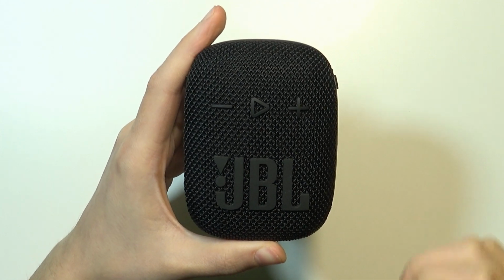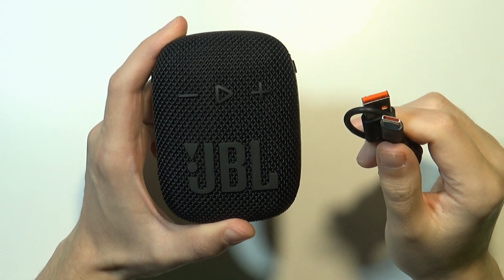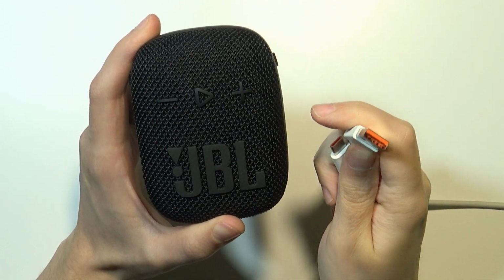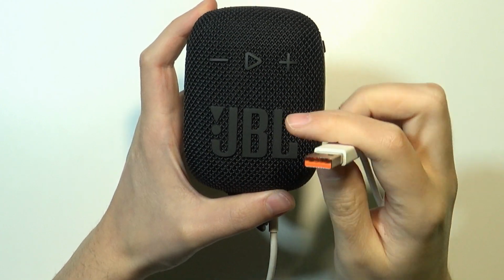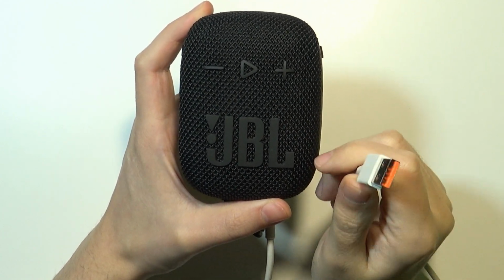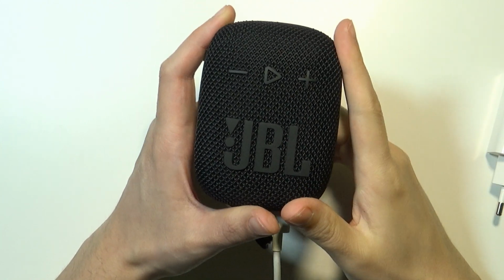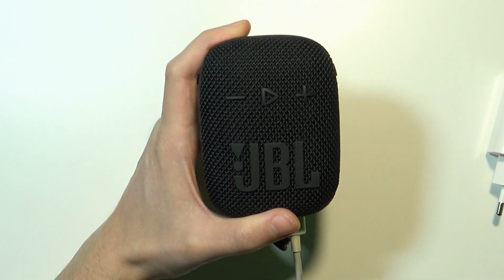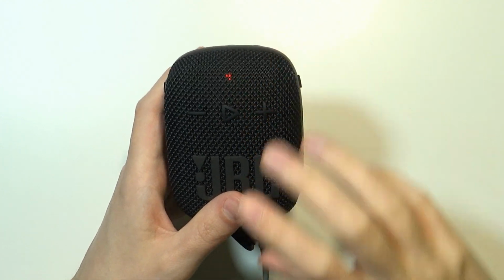How to Charge JBL Wind 3S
Charge your JBL Wind 3S effortlessly with our comprehensive guide. Whether you're at home or on the move, we've got you covered. Follow these simple steps to ensure efficient and safe charging for your JBL Wind 3S. Master the art of keeping your device powered up and ready to go whenever you need it.

Charging JBL Wind 3S guide
JBL Wind 3S charging instructions
Steps to charge JBL Wind 3S
Charging tips for JBL Wind 3S